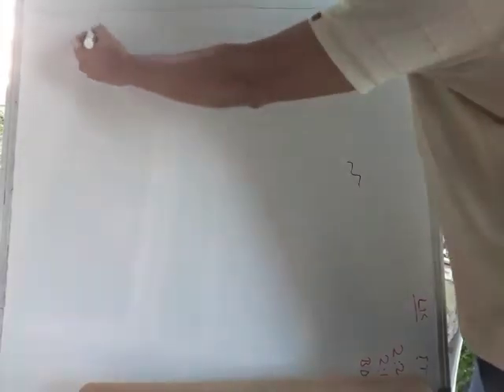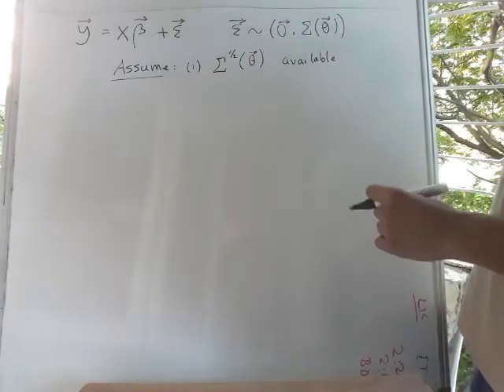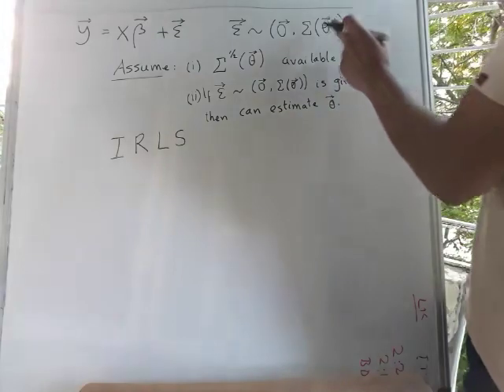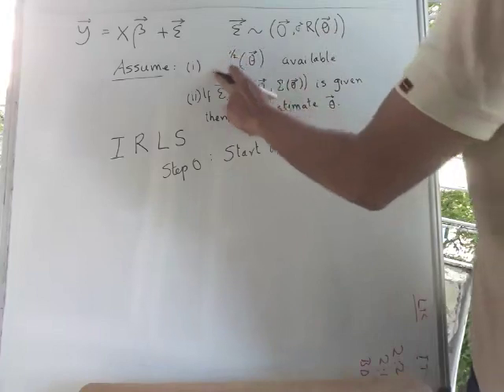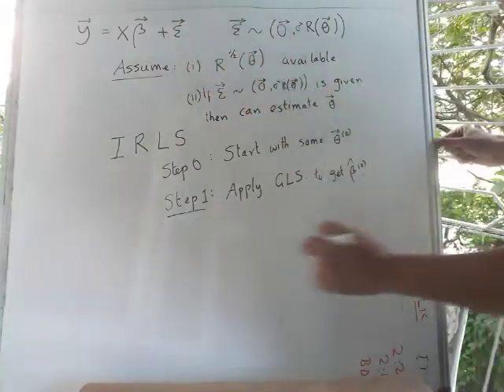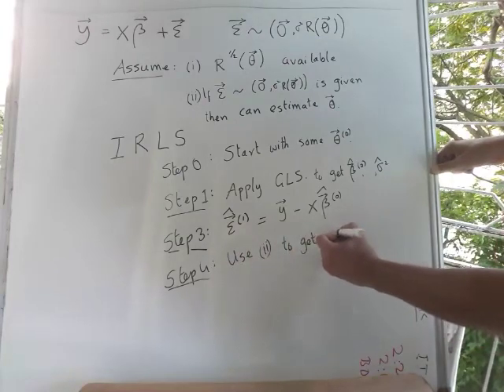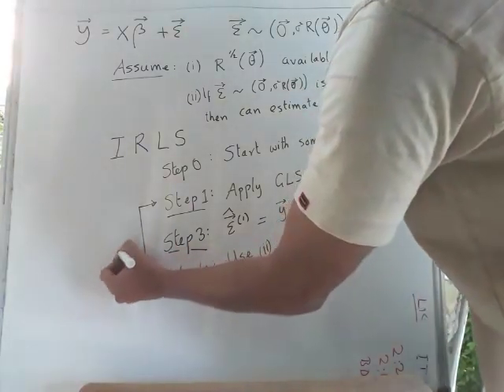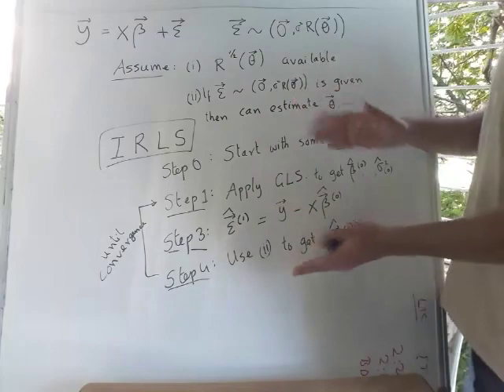Covariance structures: IRLS